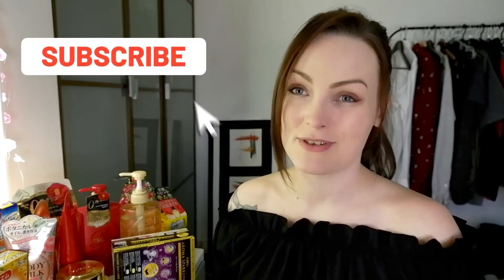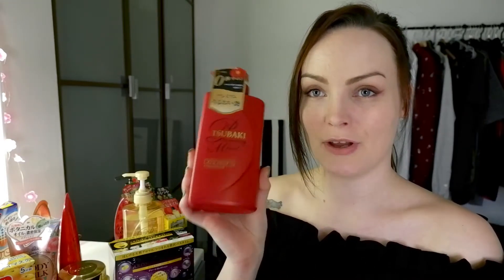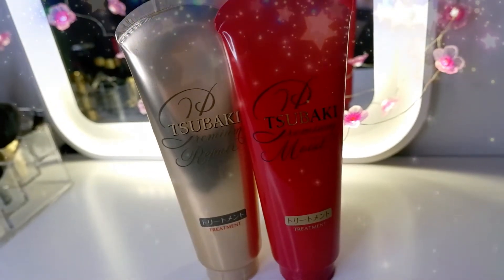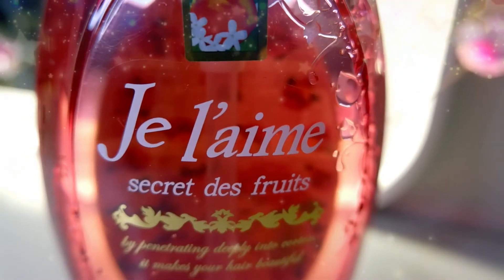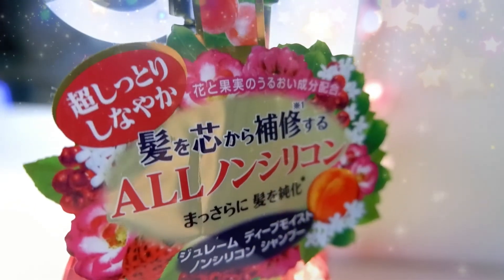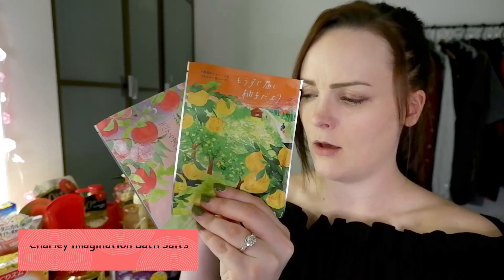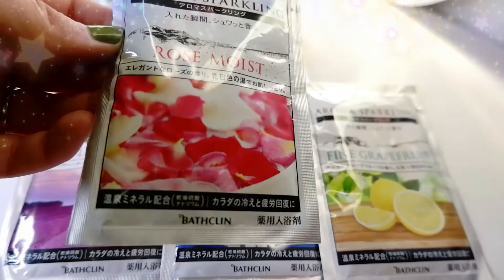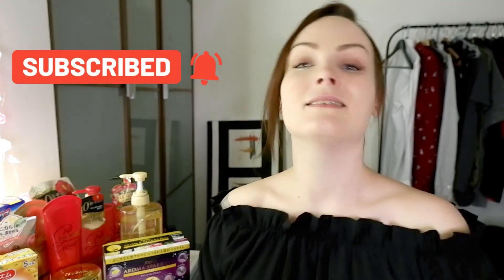BEST HAIR AND BODY CARE PRODUCTS + NEW HAIRSTYLE | YESSTYLE HAUL PART 4 | SHISEIDO, KOSE, KAO & MORE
Today’s haul includes my favorite Japanese Hair and Body Care products, a whole haircare line from Shiseido and a few other items I simply can’t do without! This is probably my favorite video I have done so far, and please let me know down below what you think of my new hairstyle!

The top I’m wearing is from my previous YesStyle Clothing Haul video, which you can find

My camera 📷 Fujifilm X-A7